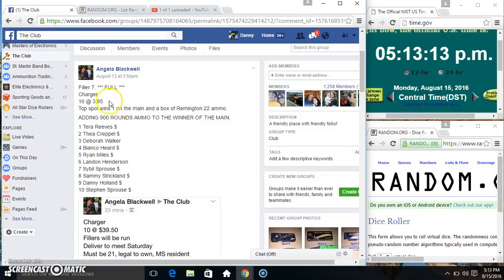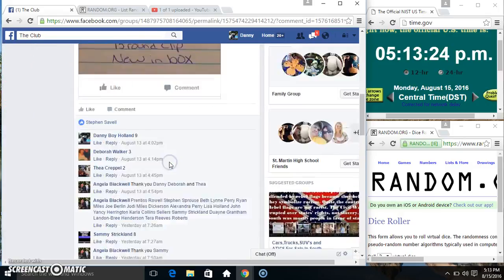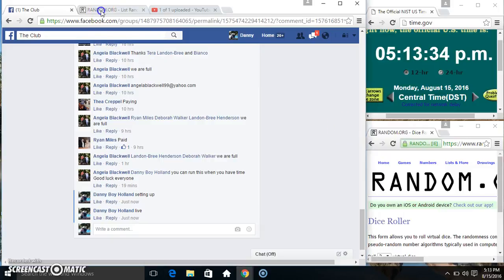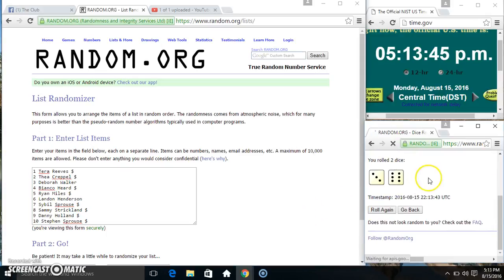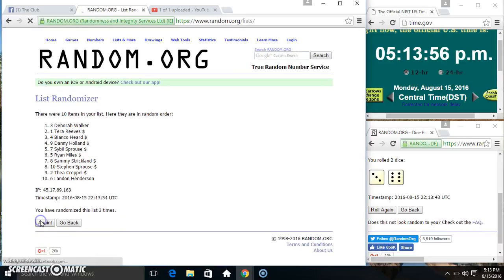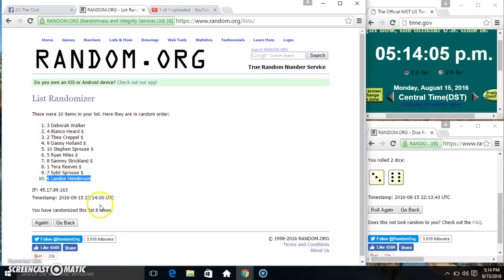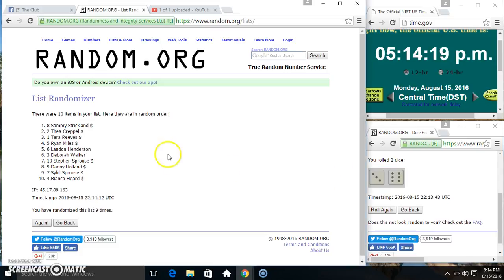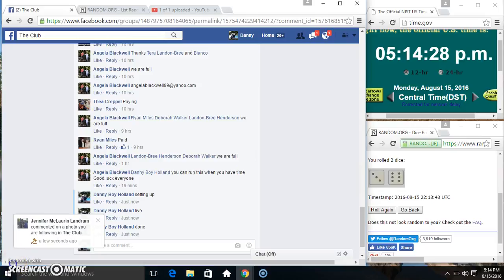charger filler 7